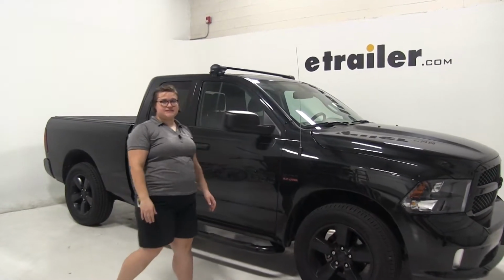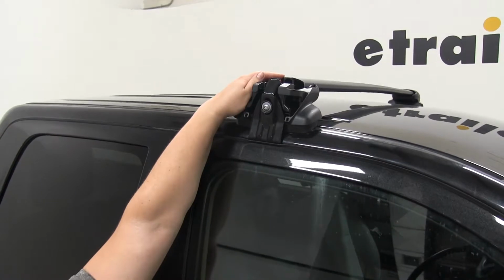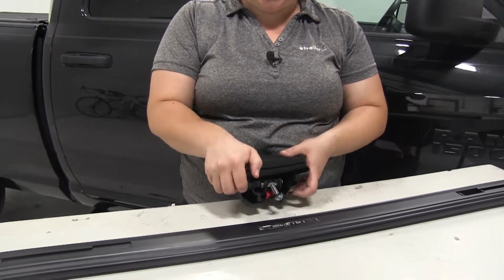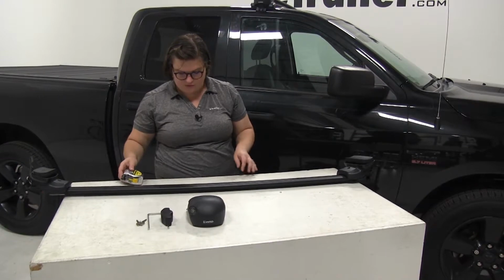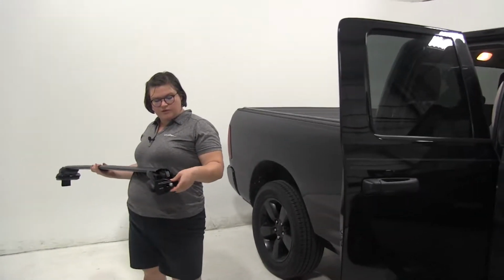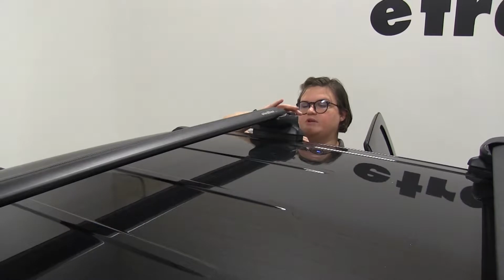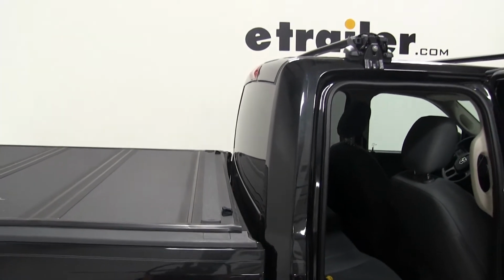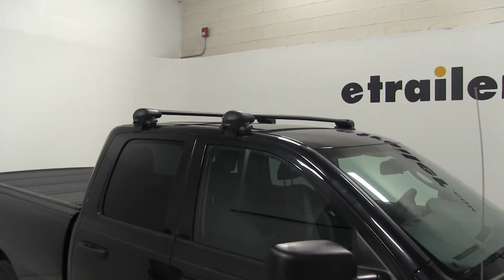etrailer | Installation Guide for the Inno Aero Flush Roof Rack for Naked Roofs on a 2016 Ram 1500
Speaker 1:          Today on our 2016 Ram 1500, we're going to be taking a look at the Inno Aero flush roof rack system. This consists of three main parts. Our aero bars are going to be part number INXB130-2. That's going to be two bars that come in a 51 inch length. We're also going to have the flush feet for our Inno system. That's INXS200.

And also the custom fit kit, which is going to be INK653. Now the nice thing about this rack, in addition to its aerodynamic shape, is that it's going to be a flush system. So the bars are going to end right here at our cap. There's going to be no overhang, nothing to worry about hitting your head as you're coming out of your vehicle or anything like that.The black color is going to match our black truck, as we have in this case. So that's one nice thing that you don't have to have silver bars that don't match all your stuff, and this is going to be an aerodynamic bar or an aero blade.

So what that means is that it's going to have an aerodynamic shape to reduce wind noise and drag. It's kind of similar to an airplane wing, so it's just going to cut through the air a lot smoother than the traditional round or square bars. So that means that you don't have to use a fairing if you don't want to reduce that wind noise.It also comes with locks, so you don't have to pick that up extra, and two keys. So if we open our cover here, you can take a closer look at our foot, and our fit kit. The foot is made of a heavy duty black plastic.

So again it's going to resist fading. And our bar itself is made of an extruded aluminum, so it's going to be lightweight but durable, it also has a glass blasted powder coat finish. So it's going to reduce scratches and scuffs.And if you look up top here, we're going to have a T-track. Now, unlike a lot of systems that they have a rubber strip in there that you have to take out, cut to length, and then replace. This just has a push down style.

So if you push in, it'll go down, and you can slide in any of your T-track accessories. That makes it a lot more simple for those T-tracks accessories because again, it's just going to take up the gap that's in there without you having to cut anything to length and replace it afterward.Our fit kit consists of this clamp and the rubber pad underneath. The clamp is a steel construction with a rubber coating on it. So it's going to protect your truck from any scratches again. And the rubber foot is just going to give a nice sturdy hold and it's going to fit pretty well with the contour of our truck. There is a little bit of a gap, but that's intended to be there. So now that we've had a look at our front bar, let's put our rear bar together. Lock this back up.We can take a look at how this goes on. So here I have my rear bar roughly assembled with one pack on the end there. Now let's do the right side here. So these are labeled as to left and right. Here you see the embossed M or N, excuse me, R for right side. And we're going to grab the rubber foot, and this is just going to match up with the bolt head on the bottom of our foot. So you can press it into place. Now you do want to pay attention to what number is on there. A lot of times for different vehicles, they'll be a couple of different sizes, or a couple of different shapes of the pads and clamps. In the case of our Ram 1500, they're all the same. So no worries there, but just something to note, if you pick up another rack.Now we're going to take out the screw on the end there. You want to make sure that the washers come with it and then we can grab our clamp. Again, there will be a number on there. Just make sure